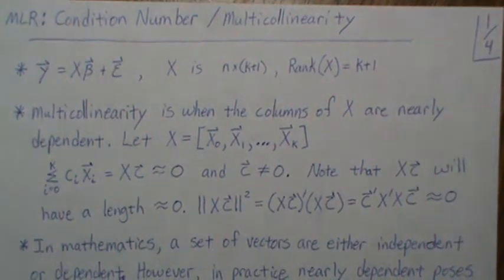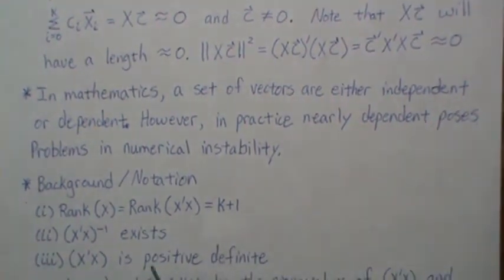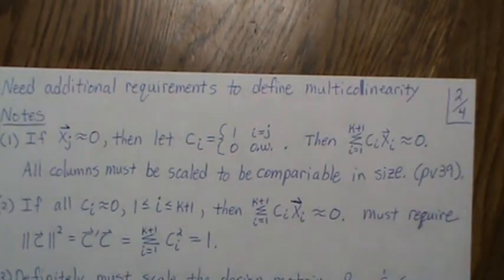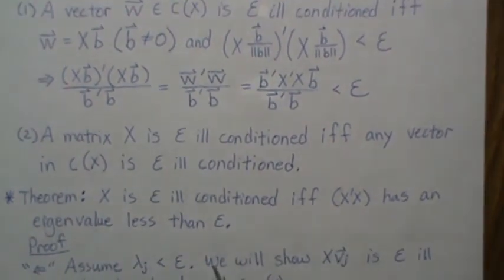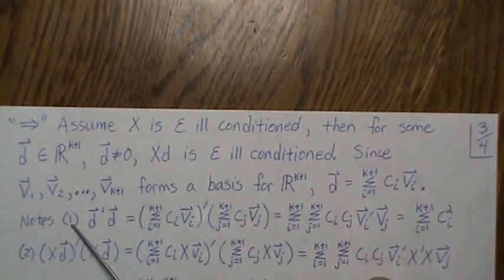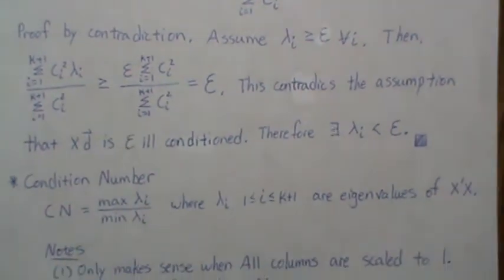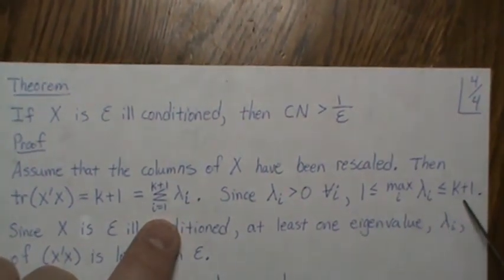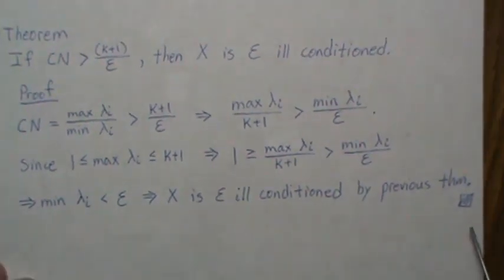Multiple Linear Regression: Condition Number / Multicollinearity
Here we introduce the Condition Number used to detect multicollinearity in multiple regression model.